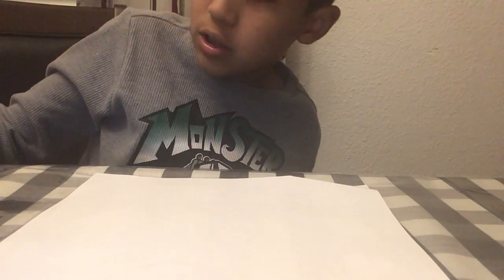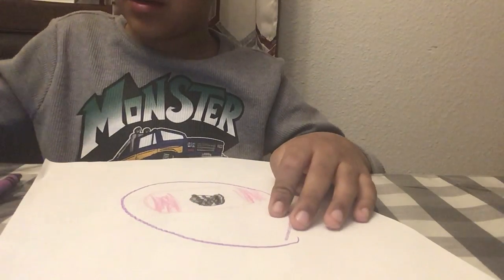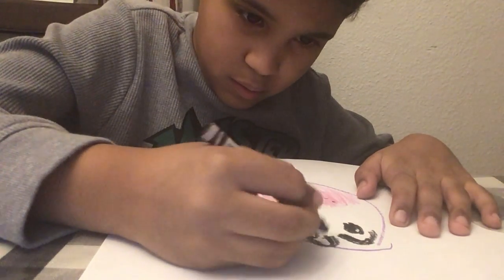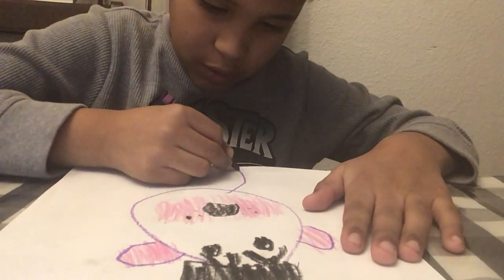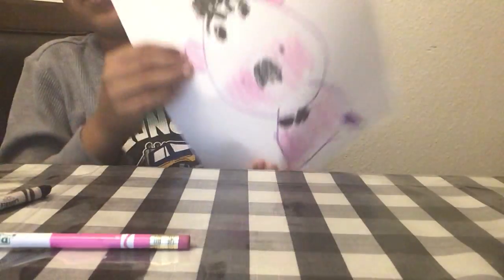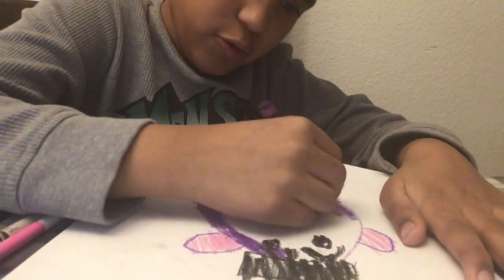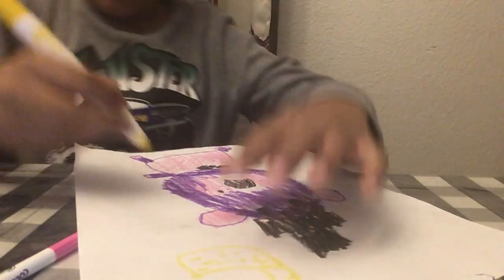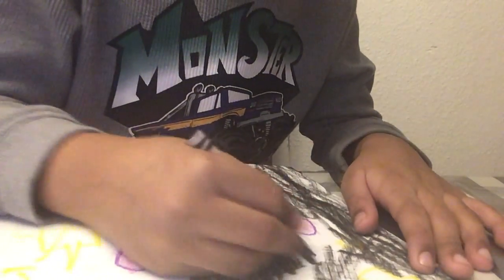How to draw Shadow Freddy Tutorial￼